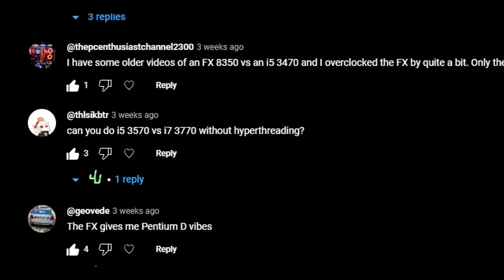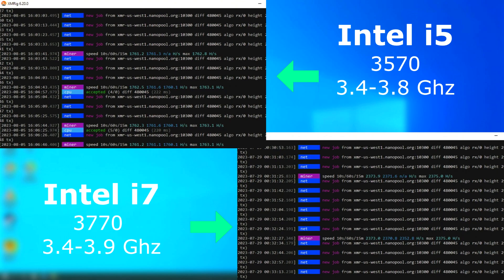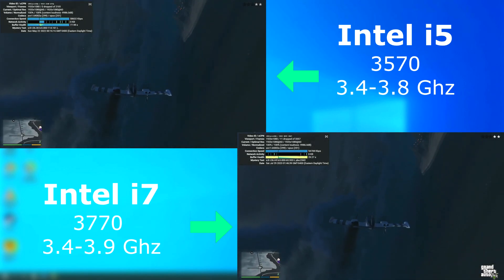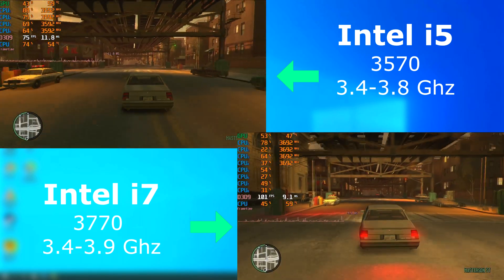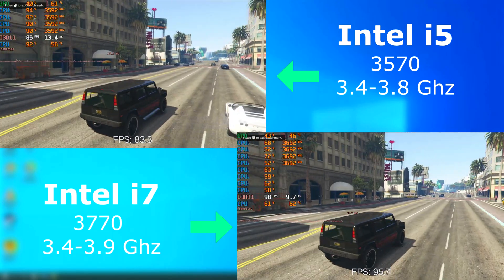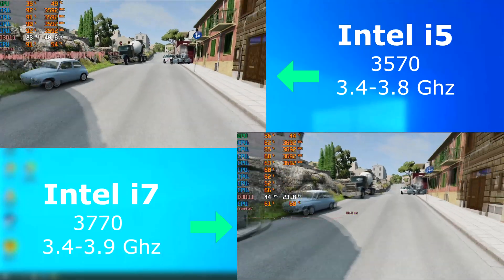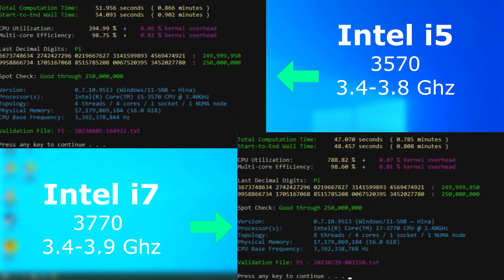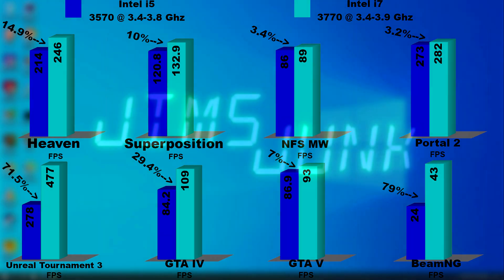Was it worth it? 3570 i5 vs 3770 i7 Ivybridge Compared - i5 vs i7 - A Quick Benchmark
Comparing and benchmarking an Ivybridge i5 against a similar Ivybridge i7

Hardware used:
Lenovo M90-3212 Desktop
4x 4GB PC3-12800

Contents:
00:00 - Intro
00:09 - Specs
00:47 - Passmark Cpu
00:51 - Passmark Memory
00:53 - Monero
01:05 - 7zip
01:16 - Cinebench Single
01:25 - Cinebench Multi
01:36 - Handbrake
01:43 - Youtube
01:56 - Heaven
02:07 - Superposition
02:19 - Unreal Tournament 3
02:45 - GTA IV
03:12 - GTA V
04:29 - BeamNG
04:59 - NFS Most Wanted
05:18 - Portal 2
05:39 - Ycruncher
05:47 - Apps Bargraphs
06:04 - Games Bargraphs